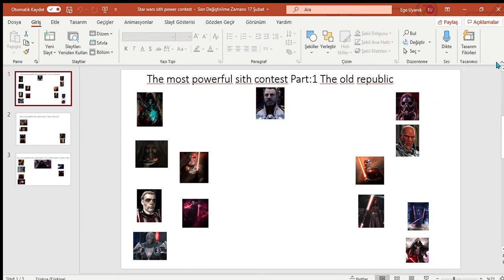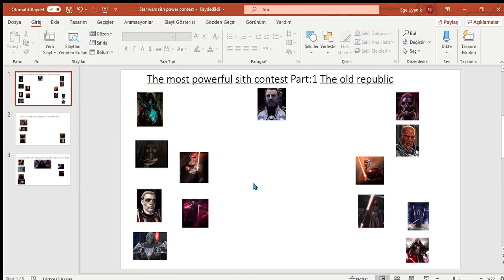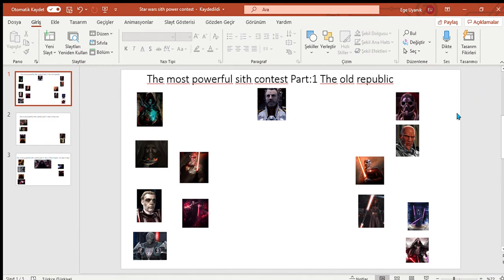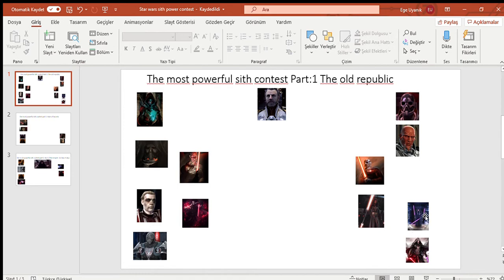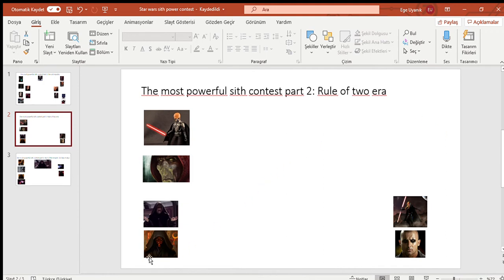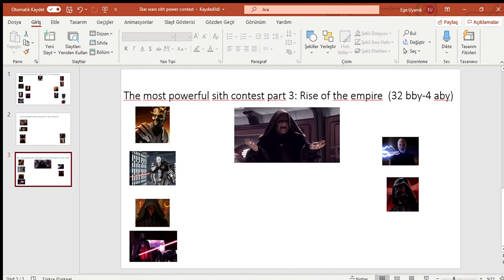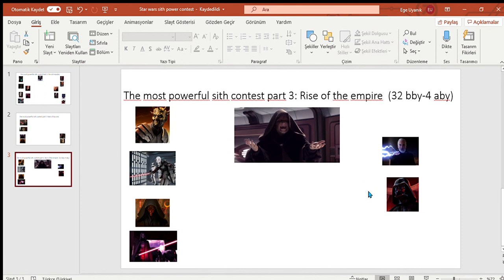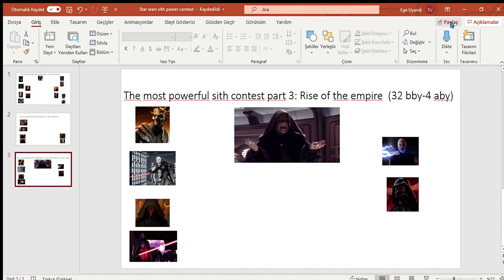Star wars sith power contest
İ wanted to do something interesting so there you have it. Btw i explained in the video why i didn't put a lot of characters in the list.